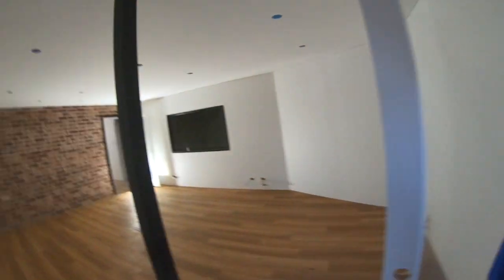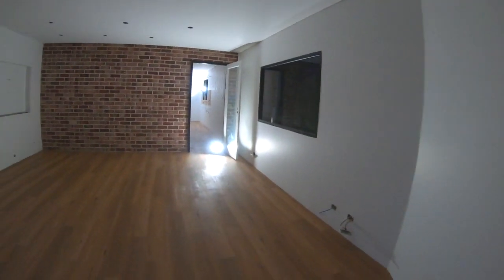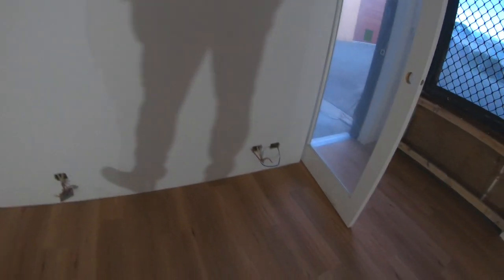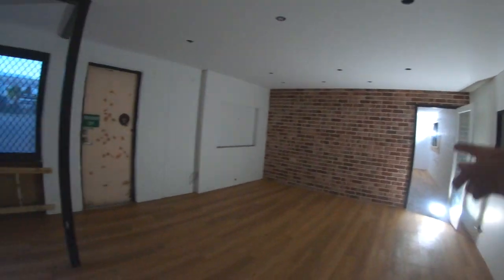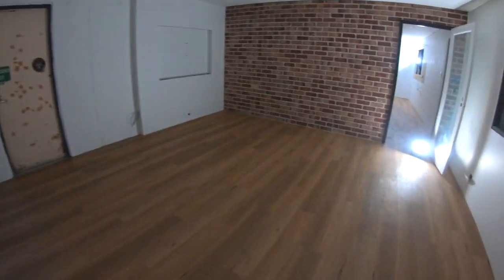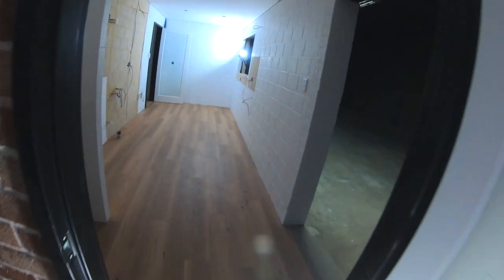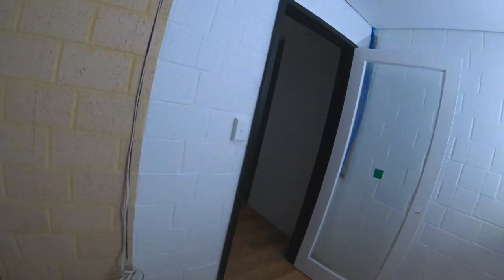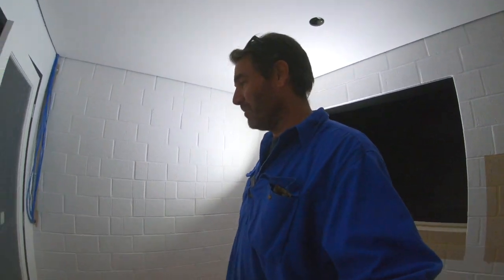Episode 26 - Flooring Done!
Check out the finished flooring at our warehouse 🥳